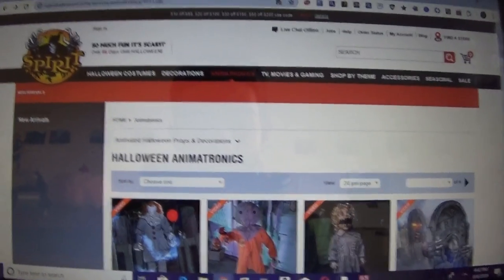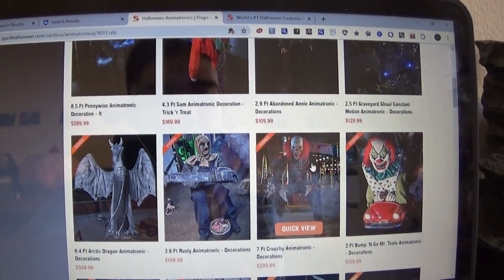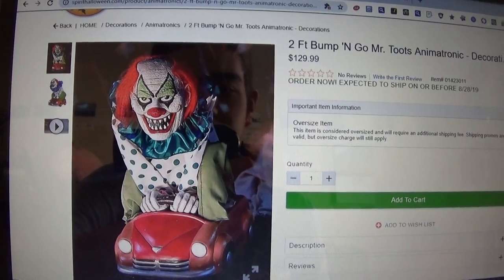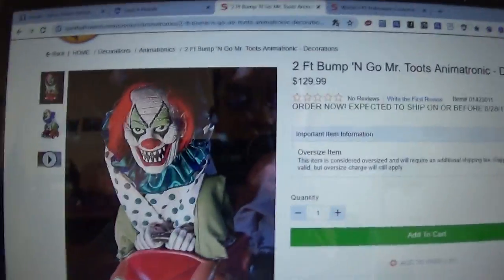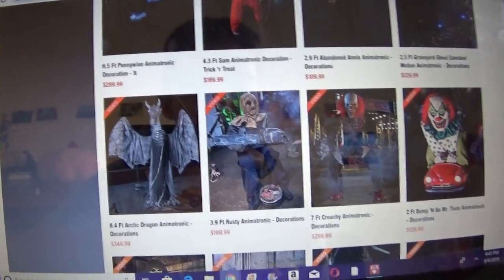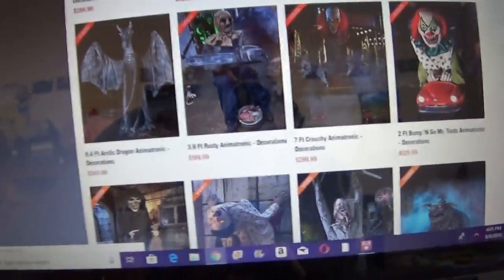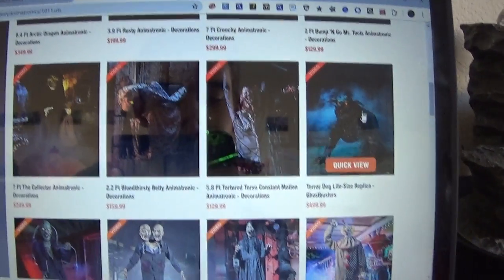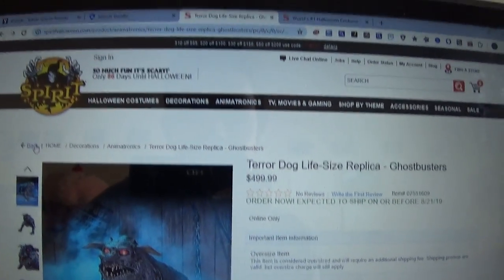Spirit Halloween Sneak Peek 2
Teen Vlogger makes another sneak peek video and takes a look at the rest of the new animatronics .